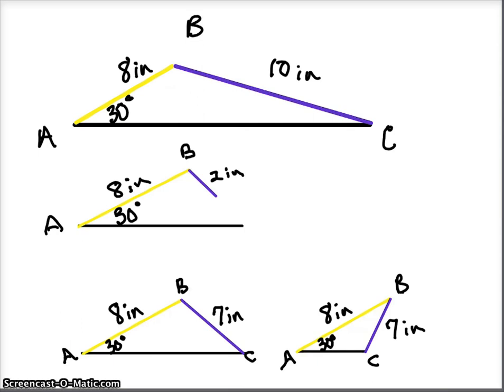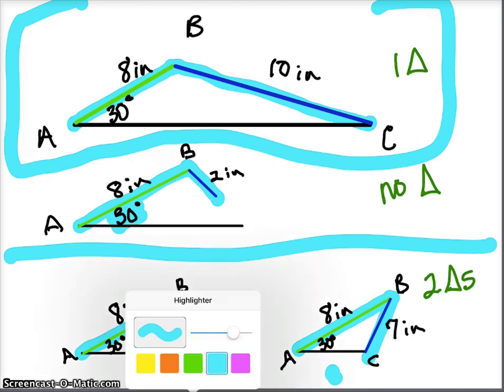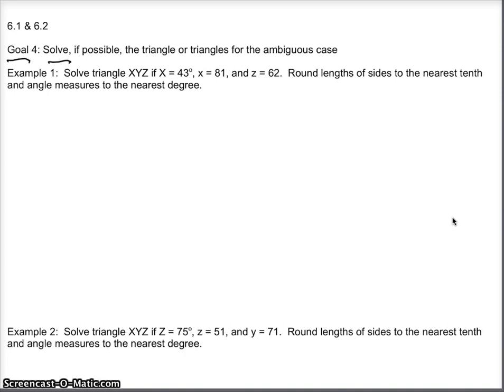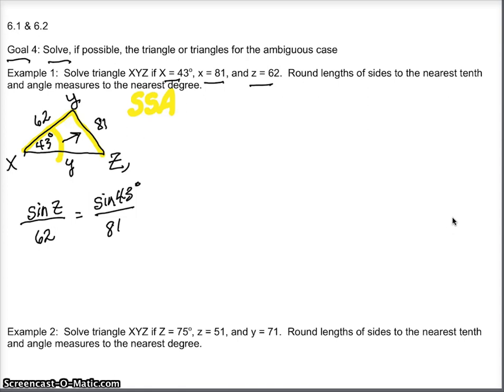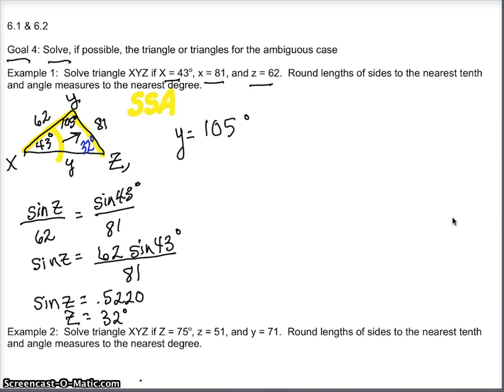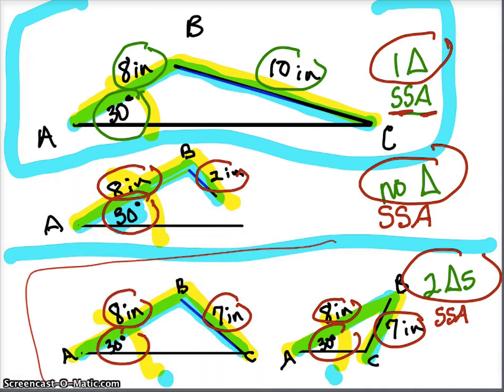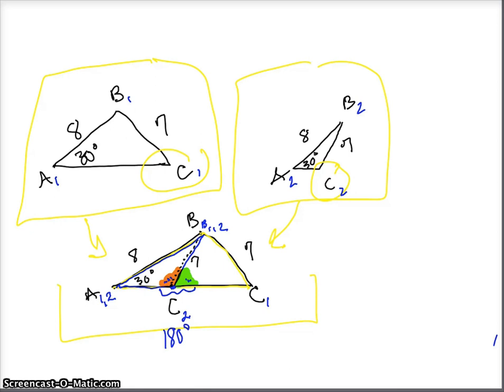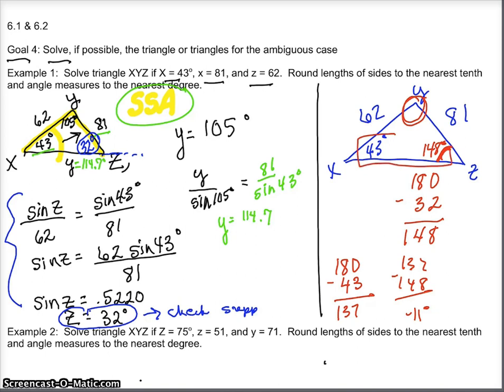6 1 6 2 goal 4 screenast